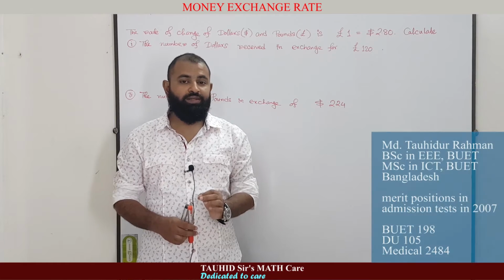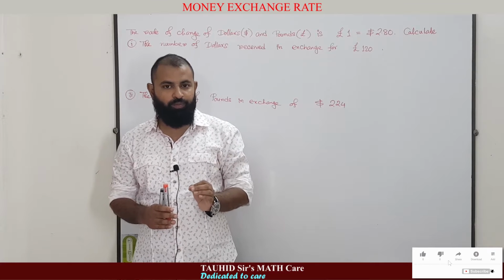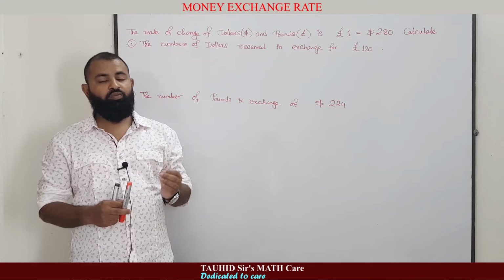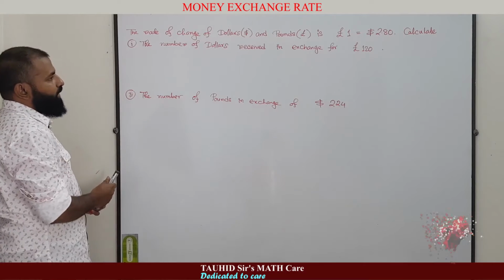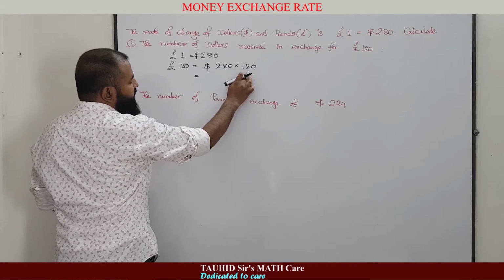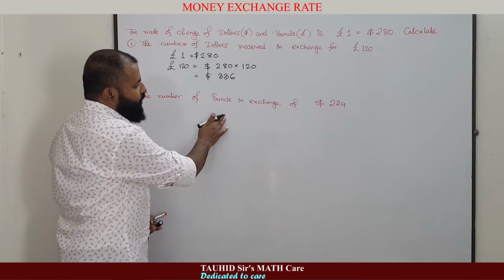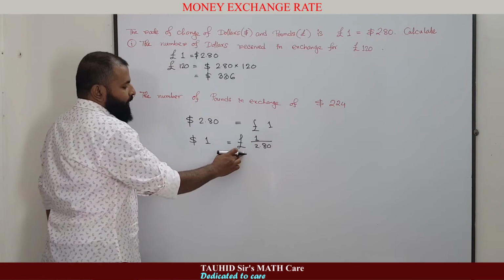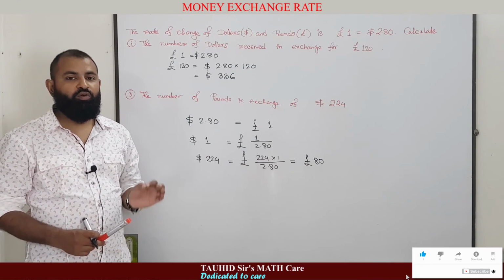MONEY EXCHANGE RATE: COMPARISON BETWEEN FOREIGN CURRENCIES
MONEY EXCHANGE RATE
COMPARISON BETWEEN FOREIGN CURRENCIES
FOREIGN CURRENCY EXCHANGE RATE
COMPARISON BETWEEN CURRENCIES

Merit positions in admission tests in 2007:
BUET merit position: 198
DU KA unit merit position: 105
MEDICAL merit position: 2484